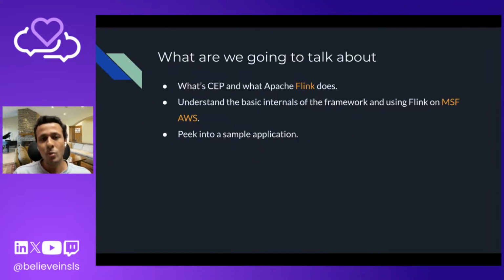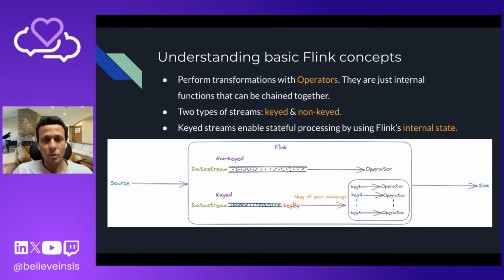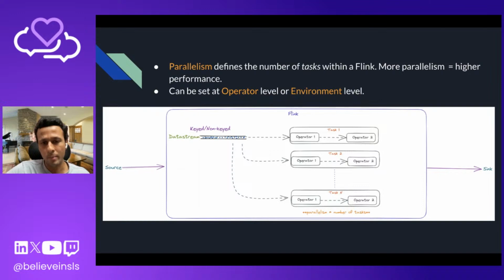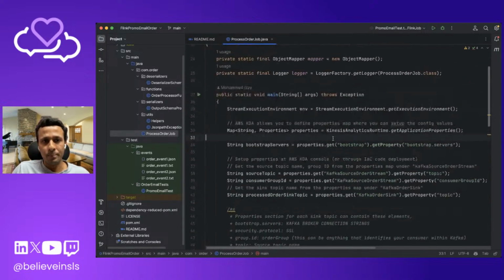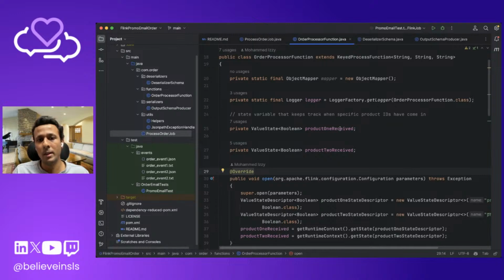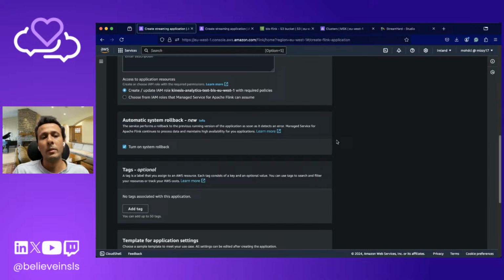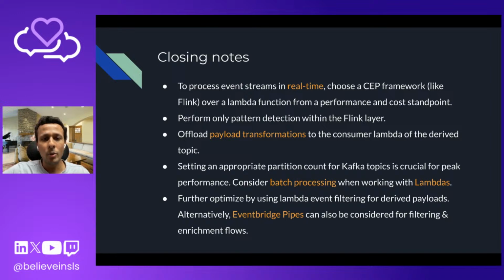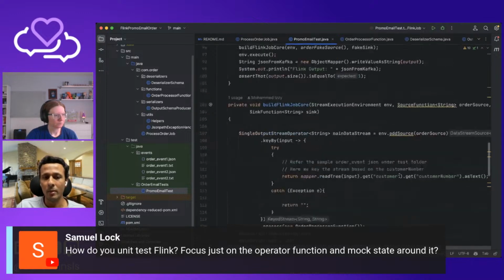Leverage Apache Flink to Supercharge Your Serverless Event-Driven Applications with AWS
Join Mohammed Izzy to explore Apache Flink. From basics to real-world applications. Get to know how this powerful stream processing framework enables Serverless, event-driven solutions on AWS. We'll examine practical use cases, walk through a simple Flink app, and showcase rapid deployment using AWS Managed Service for Apache Flink.